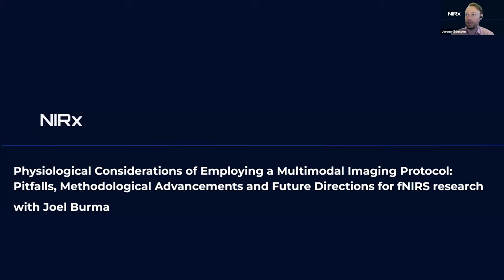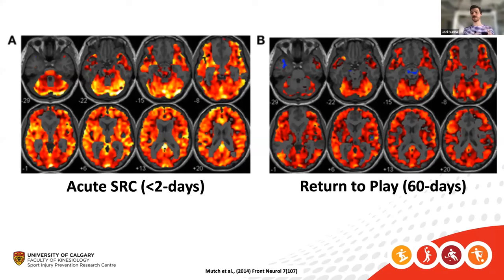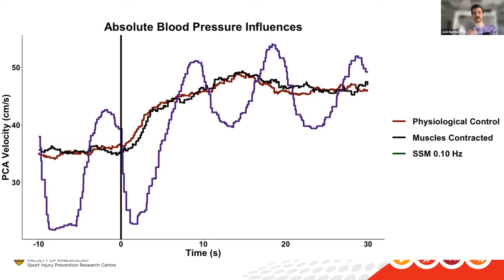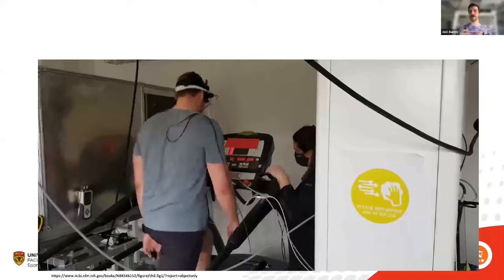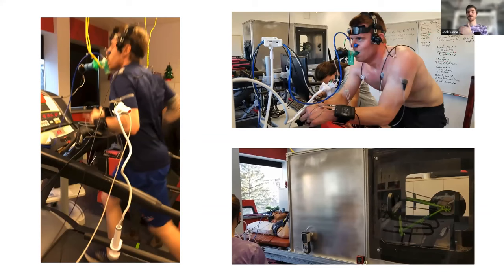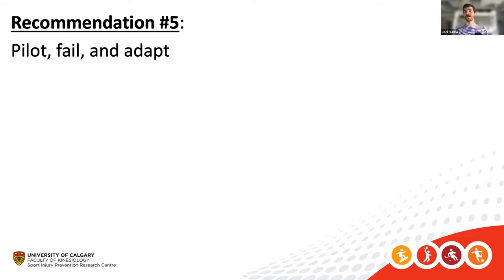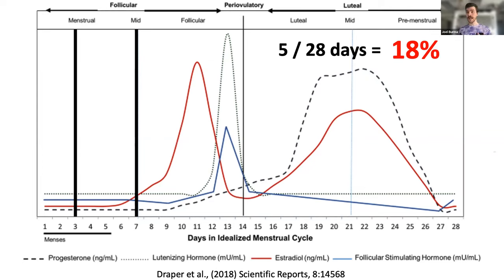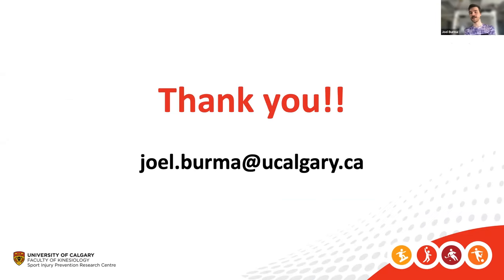NIRx Webinar: Physiological Considerations During Multimodal fNIRS Imaging Protocol with Joel Burma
In this talk, Joel Burma of the Cerebrovascular Concussion Laboratory/Experimental Imaging Centre at the University of Calgary, talks about using fNIRS multimodal imaging. The concurrent use of physiological sensors in fNIRS experiments has grown in recent years. In this open webinar Joel discusses pitfalls, methodological advancements, and future directions for multimodal research using fNIRS + physiological measurements.

Timecodes:
0:00 - Intro by Dr. Jeremy Burnison at NIRx
3:50 - Intro by Joel Burma

6:02 - *Physiological recording example in concussion research*
16:25 - fNIRS recording

18:02 - *Employment of a multimodal protocol*
24:08 - fNIRS + EEG
24:30 - tDCS
26:28 - Pilot protocol

27:34 - *Considerations/Recommendations for Future Studies*
28:24 - Recommendation 1: understanding technologies
30:01 - Recommendation 2: equipment hierarchy
31:50 - Recommendation 3: task consideration based on equipment
34:36 - Recommendation 4: montage design
36:42 - Recommendation 5: pilot, fail, adapt

41:38 - *Future Directions and Applications* - SABV
46:00 - Sport Related Concussion
47:38 - Concussion and Intimate Partner Violence (IPV)

51:18 - *Questions*